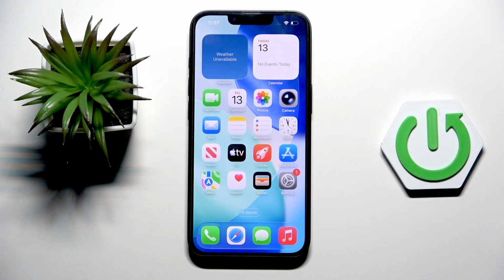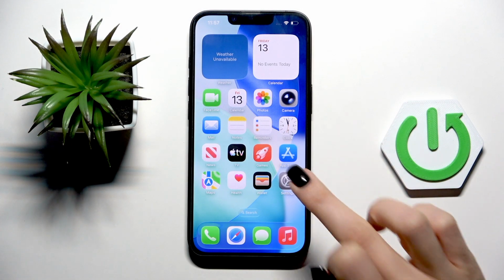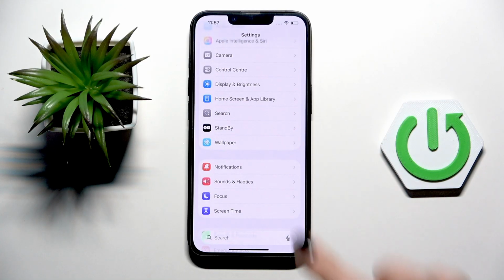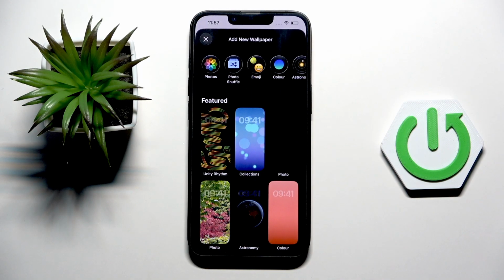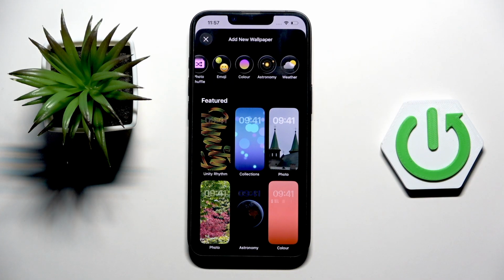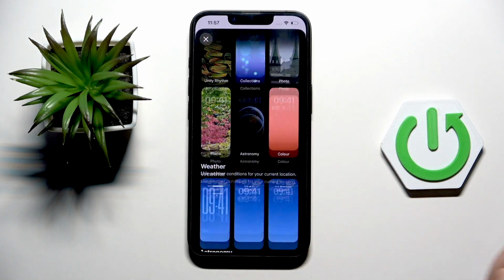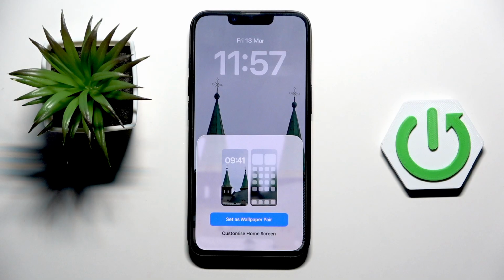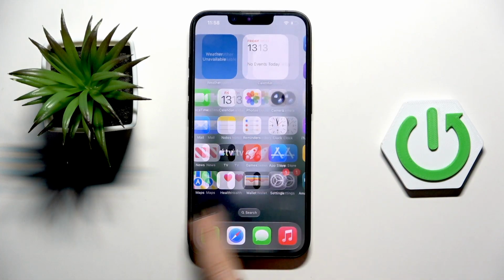iPhone 17e – How to Change Wallpaper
Learn how to change the wallpaper on your iPhone 17e step by step. In this short and clear video we show how to open Settings, go to Wallpaper, add a new wallpaper, choose from Photos, Emoji, Color, Astronomy, Weather or Featured, and then set it as a wallpaper pair or customize the Home Screen separately. These simple steps will help you personalize both Lock Screen and Home Screen quickly on your iPhone 17e.

How to change wallpaper on iPhone 17e?
How to set a wallpaper pair on iPhone 17e?
Where is the Wallpaper setting on iPhone 17e?

0:00 Intro – iPhone 17e overview
0:05 Open Settings and select Wallpaper
0:17 Tap Add New Wallpaper and view options (Photos, Emoji, Color, Astronomy, Weather, Featured)
0:42 Apply image, choose Add, select Wallpaper Pair or Customize Home Screen
0:46 Wallpaper set – final check and wrap up